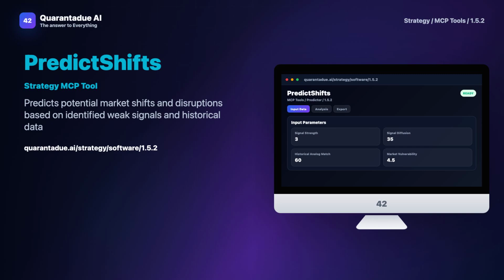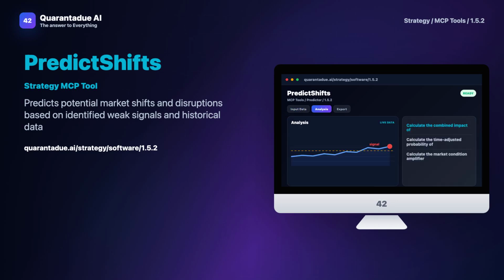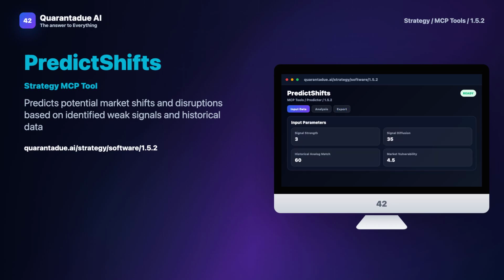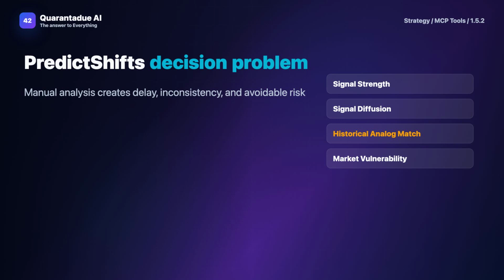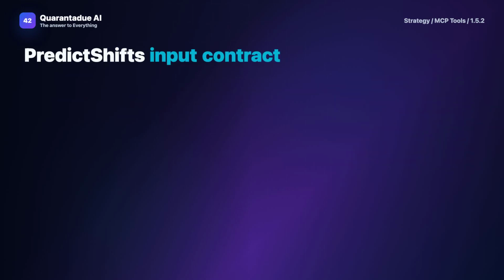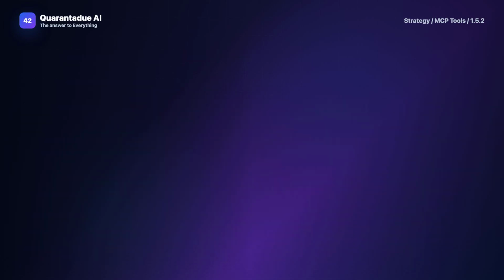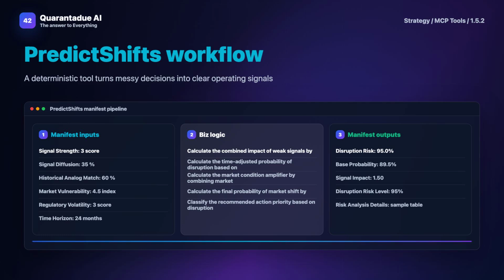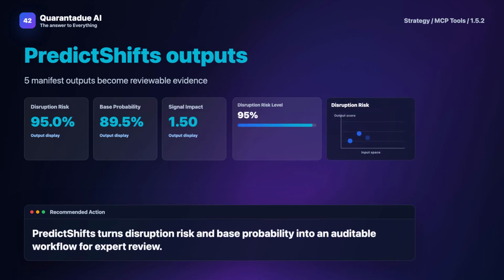Predict Shifts - Strategy Software | quarantadue.ai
Predict Shifts software helps Strategy teams execute predicts potential market shifts and disruptions based on identified weak signals and historical data Use it to make the workflow repeatable, reviewable, and easier to govern.

Predict Shifts is purpose-built Strategy software for converting operational evidence into structured decision support. Every Predict Shifts run is designed for repeatability, traceability, and practical business process execution.